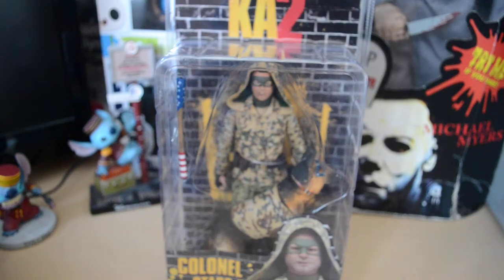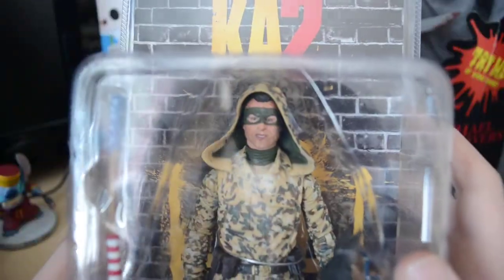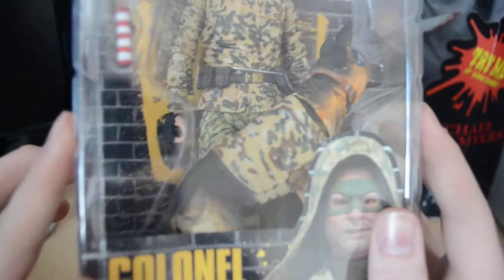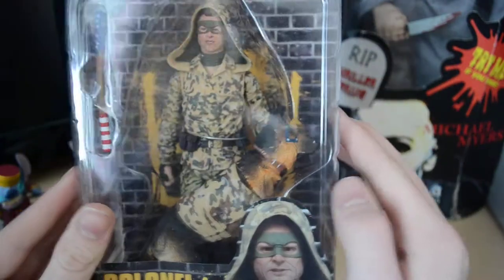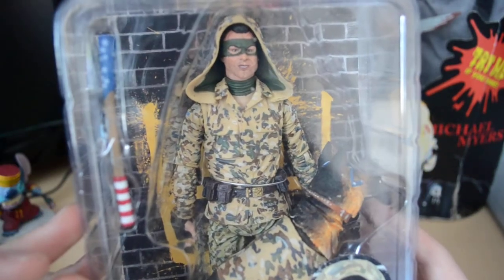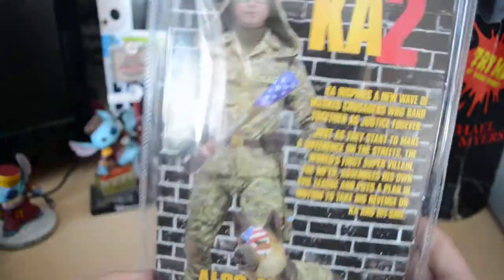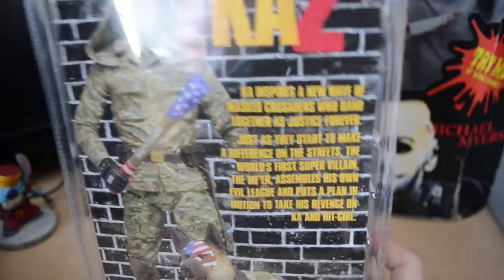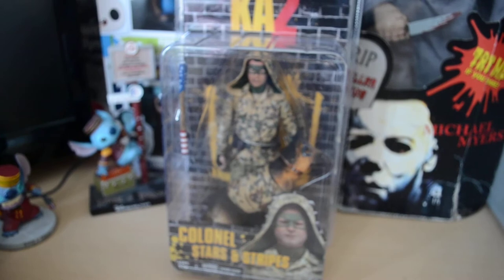Kick Ass 2 Colonel stars and stripes Figure Review